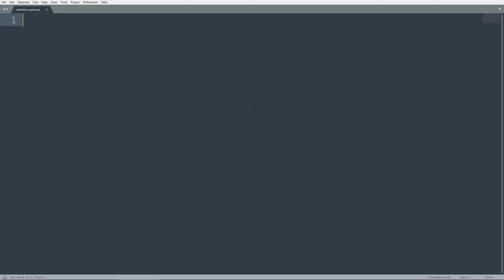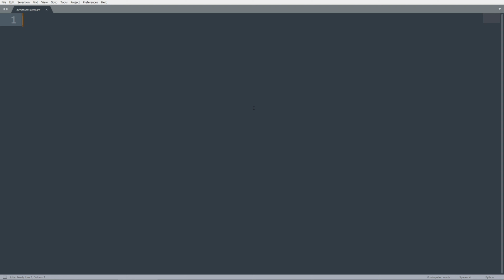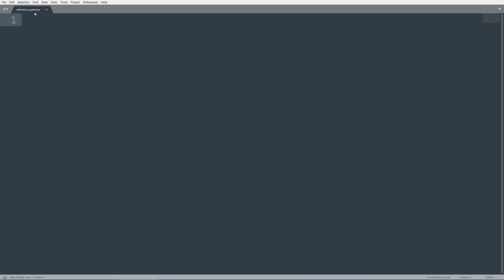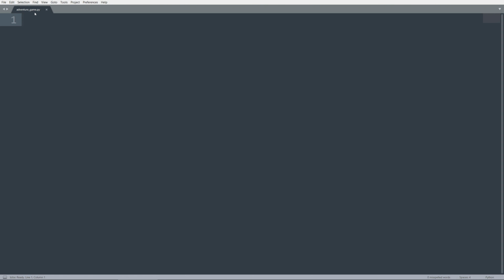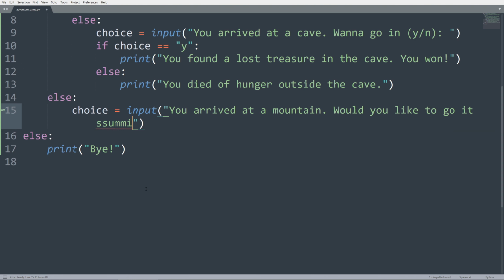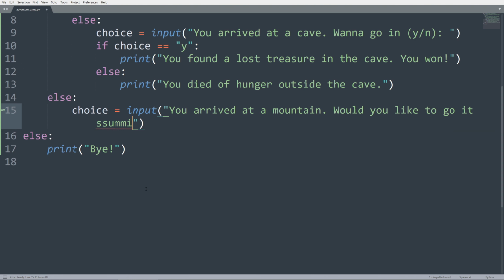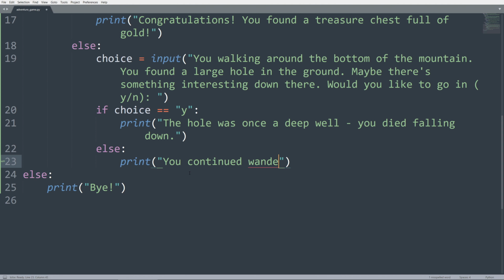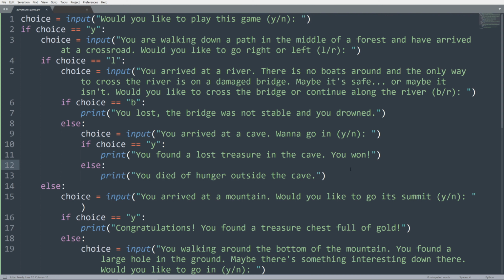Adventure Game Project - Python Fundamentals 2.P1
Create a simple text-based choose-your-own-adventure game using Python! Our focus in this Python project is control flow, specifically conditionals (if-elif-else).

⭐ Timeline ⭐
⌚ 0:00 Introduction and overview
⌚ 1:21 Coding time!
⌚ 9:05 Conclusion and summary